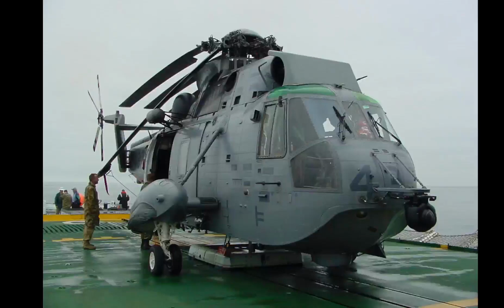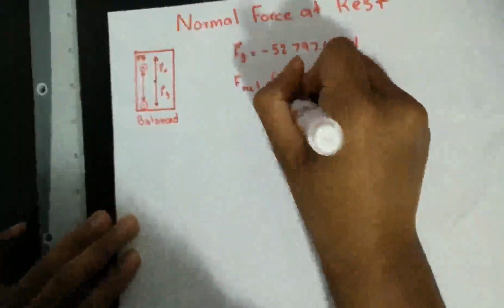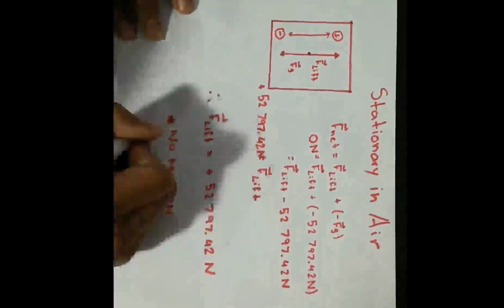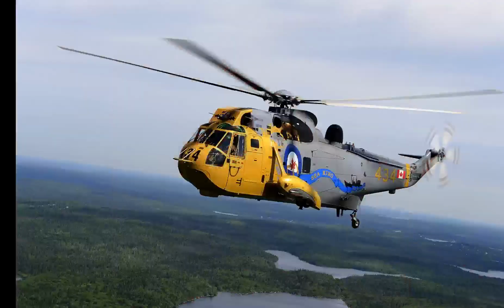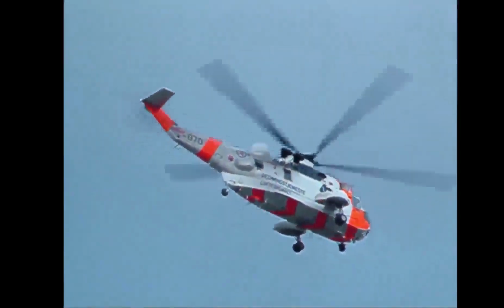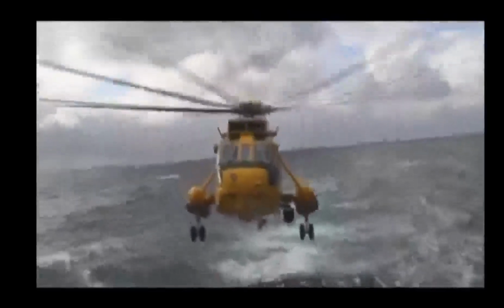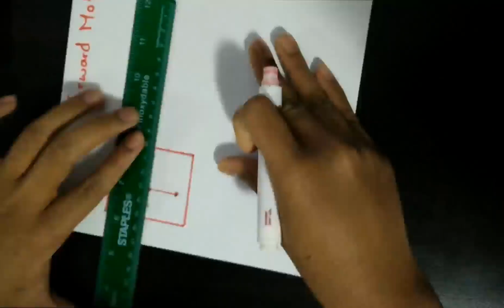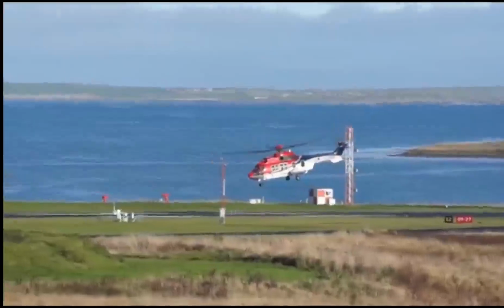Physics of Helicopters - Meet, Harsh and Marut